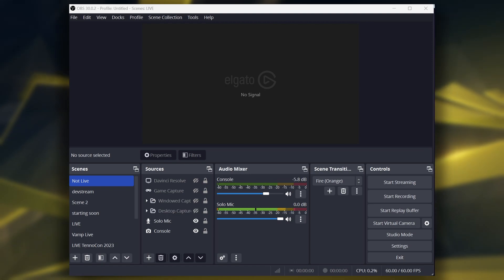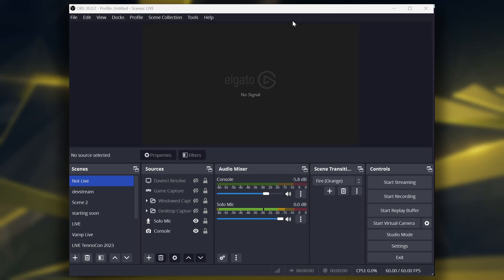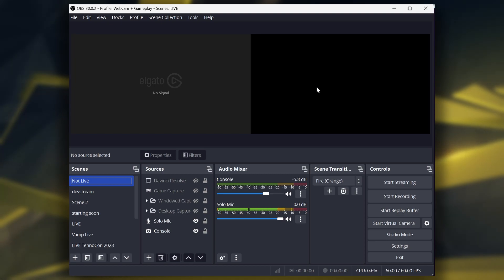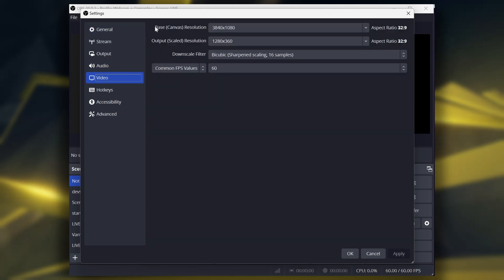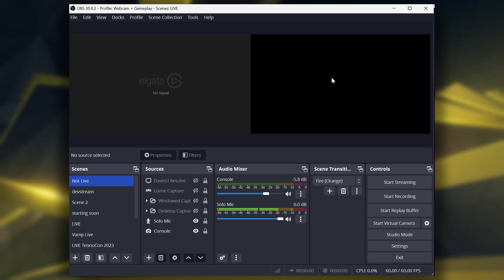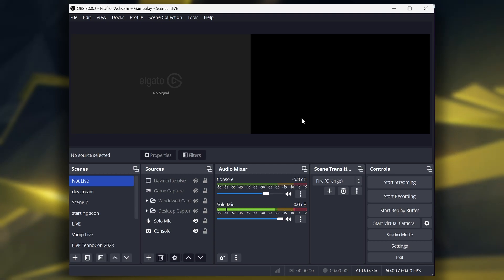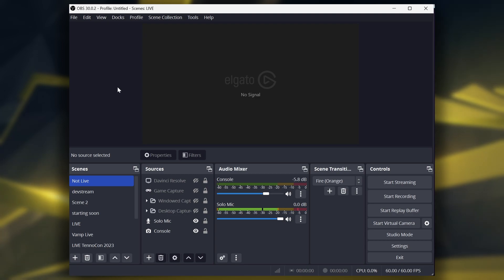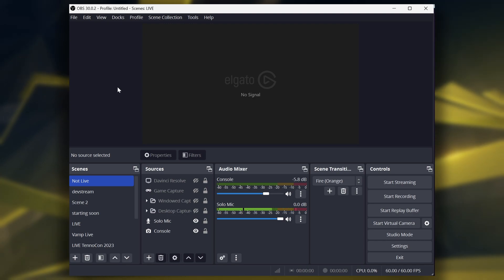Record Separate Facecam & Gameplay in OBS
How to record your webcam and gameplay footage separately in OBS.

★ PLUGINS & STUFF ★

★ ABOUT ME ★